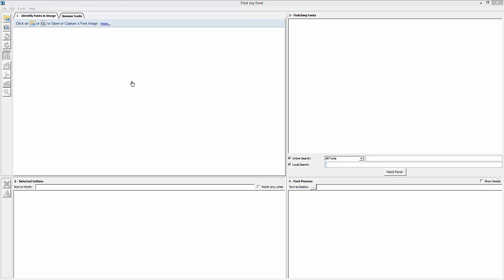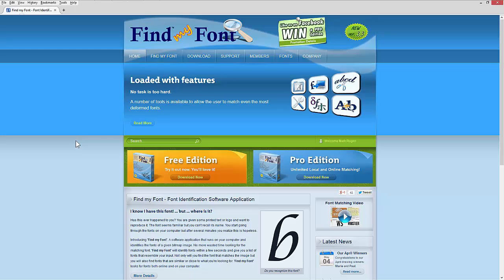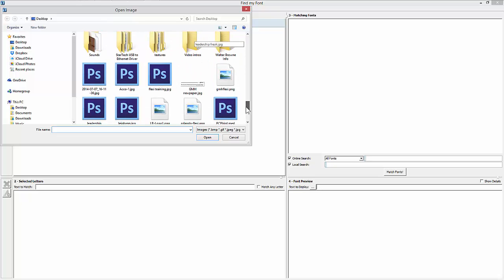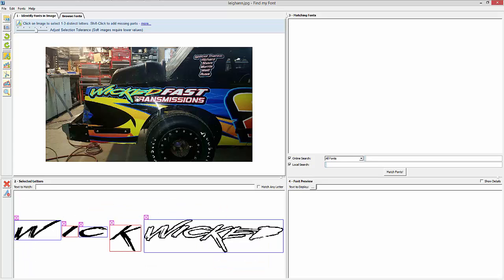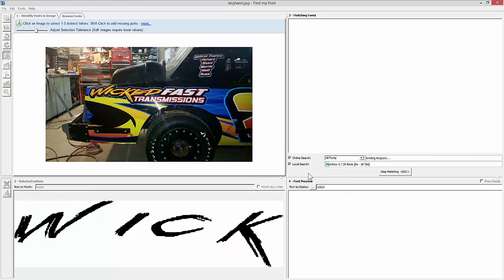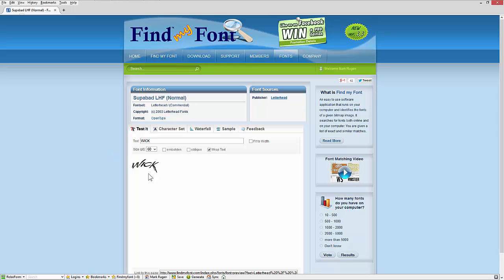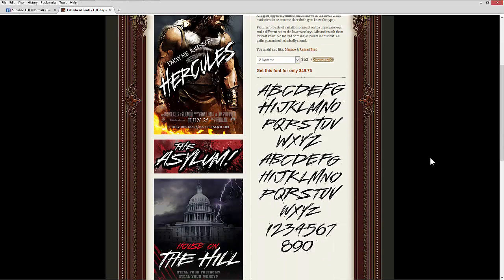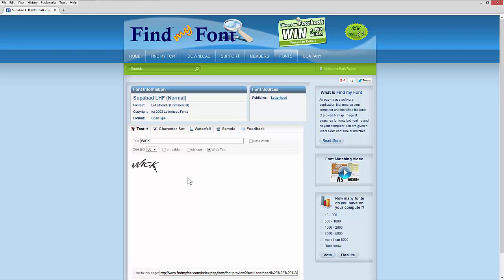Find My Font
Find My Font is one of the easiest programs to use when looking to identify a font. Simply load a photo or capture a screen shot and then after selecting a few letters ask the program to find your font. It will tell you the name and even give you the website for the font!